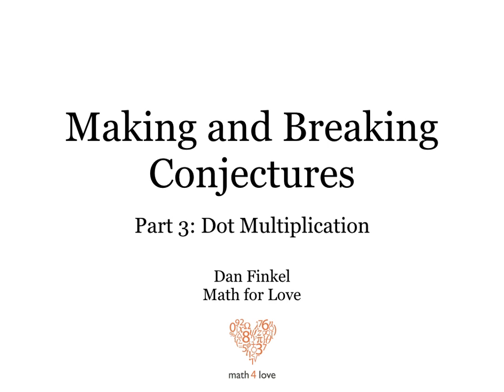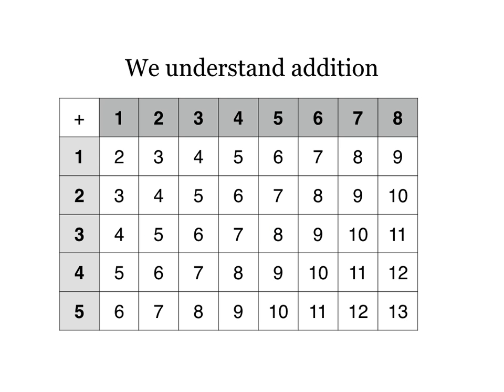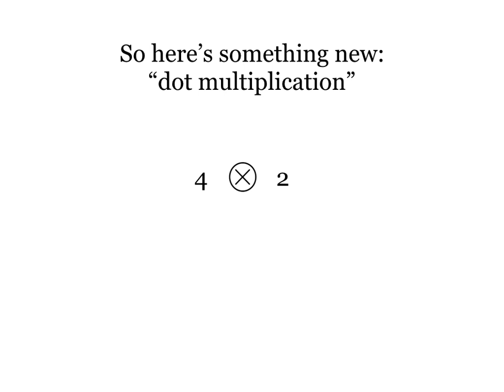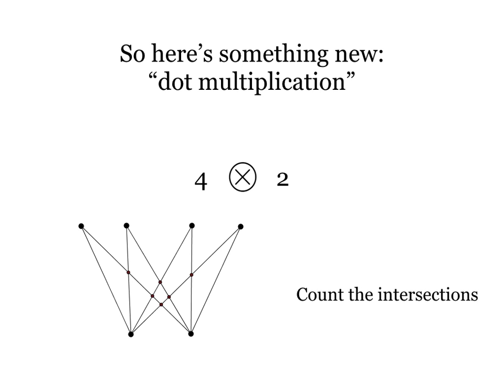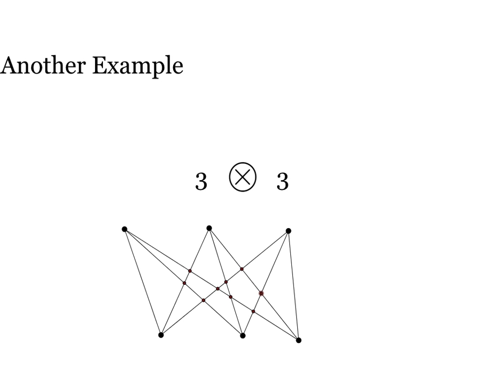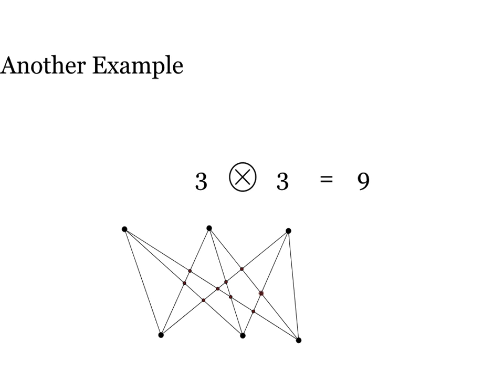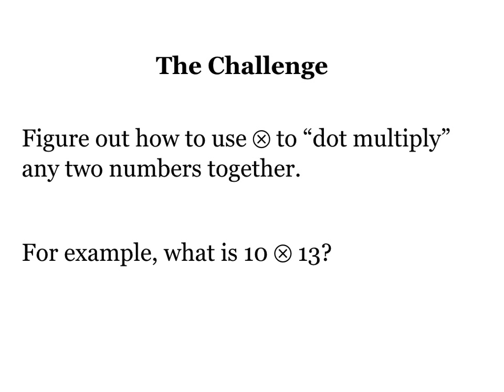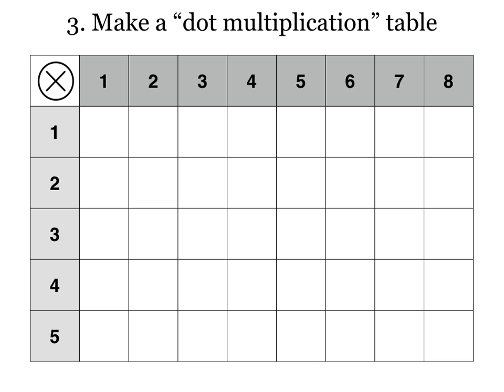Making and Breaking Conjectures Part 3 Dot multiplication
You understand addition and multiplication, but how does the new operation of "dot multiplication" work? This lesson launch will get you started on this fascinating question.